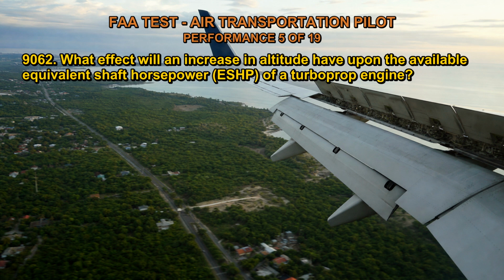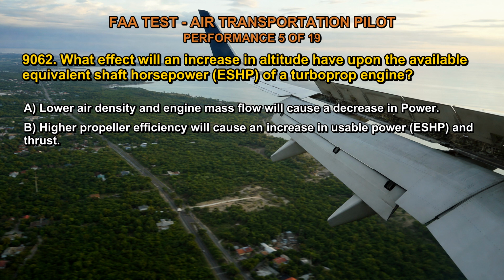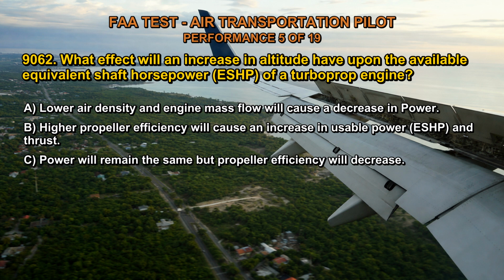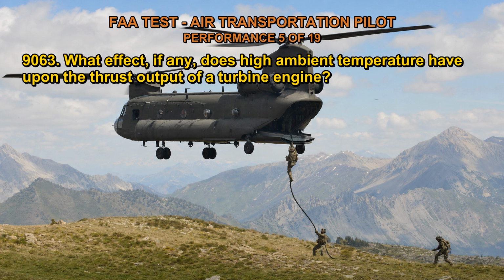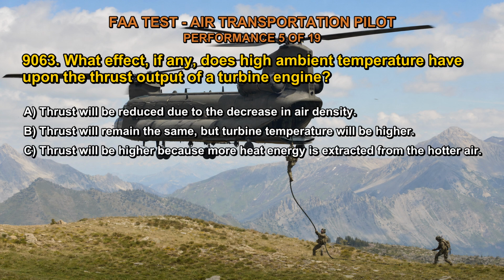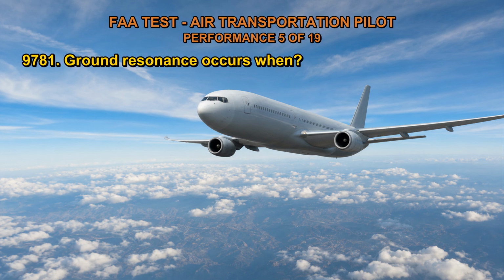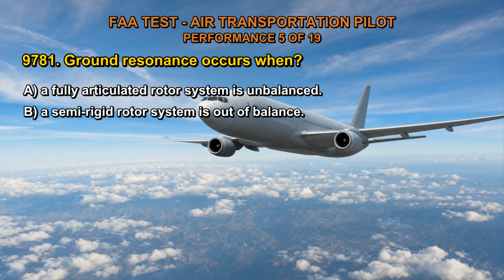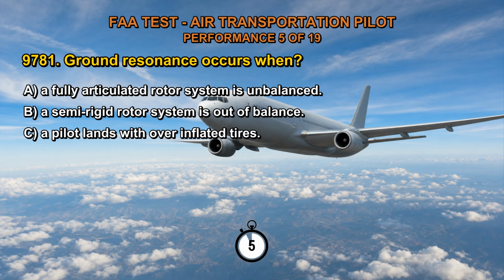FAA TEST - AIR TRANSPORTATION PILOT - PERFORMANCE Q9062, Q9063, Q9069, Q8407, Q9781 (5-19)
This FAA Performance lesson covers MCQs 9062, 9063, 9069, 8407, and 9781, focusing on turboprop performance, turbine engine thrust, humidity effects, and helicopter ground resonance. Question 9062 explains that as altitude increases, the available Equivalent Shaft Horsepower (ESHP) of a turboprop engine decreases because lower air density reduces engine mass airflow and available power. Question 9063 teaches that high ambient temperature reduces turbine engine thrust by decreasing air density, limiting the amount of air available for combustion and lowering engine performance. Question 9069 states that high relative humidity causes a significant loss of brake horsepower (BHP) in reciprocating engines because moisture displaces oxygen in the intake air, reducing combustion efficiency and maximum power output. Question 8407 explains that the fully articulated rotor system is the helicopter rotor design most susceptible to ground resonance, since independent blade lead-lag motion can create severe oscillations if the rotor becomes out of phase. Question 9781 reinforces that ground resonance occurs when a fully articulated rotor system becomes unbalanced, causing violent vibrations that can rapidly damage the helicopter if not corrected immediately. Together, these FAA questions reinforce essential concepts involving Equivalent Shaft Horsepower (ESHP), turboprop performance, turbine engine thrust, ambient temperature, relative humidity, brake horsepower, fully articulated rotor systems, ground resonance, rotor dynamics, and helicopter performance, making them highly valuable for Commercial Pilot, Multi-Engine, Helicopter, ATP, Dispatcher, and Airline Transport Pilot FAA knowledge exams.